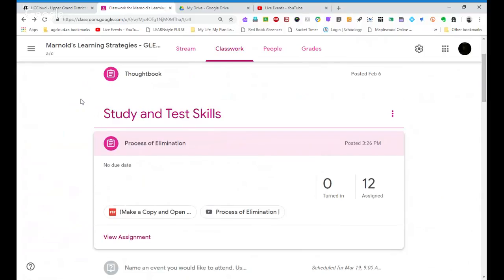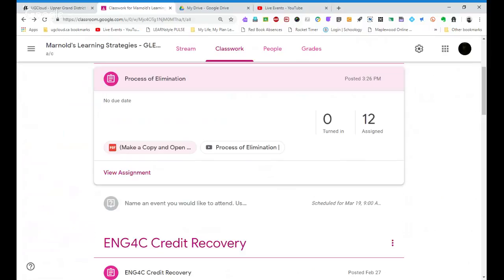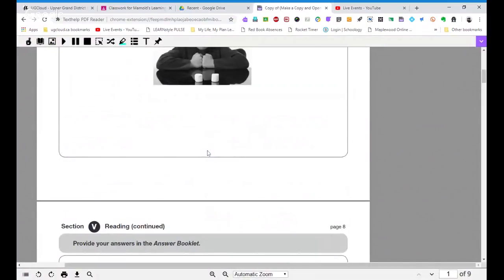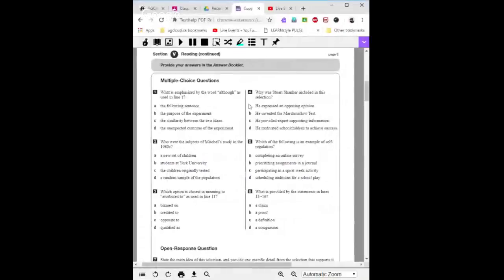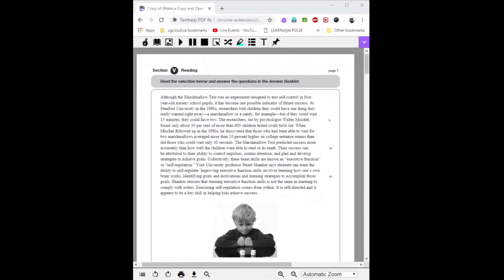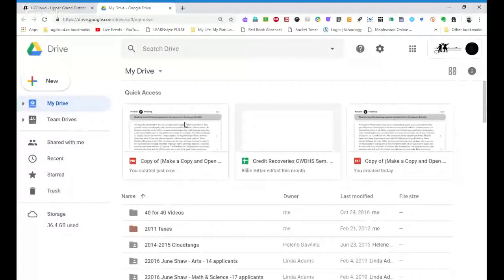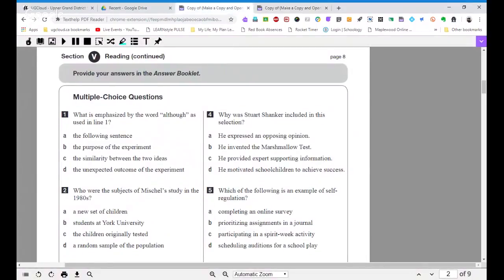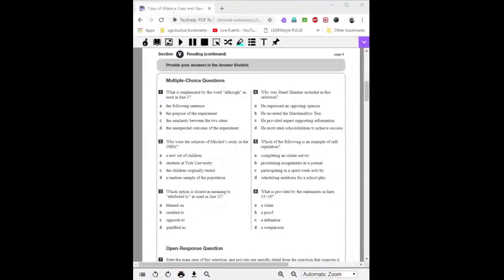Split Screens, Previews, and Process of Elimination